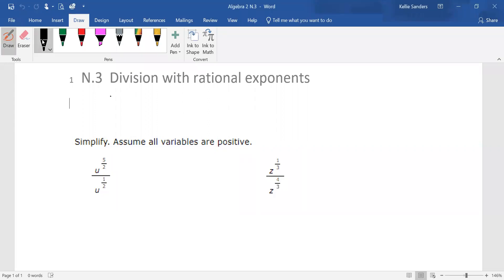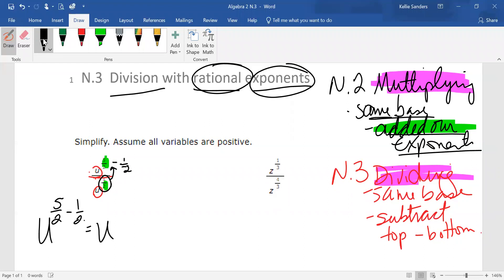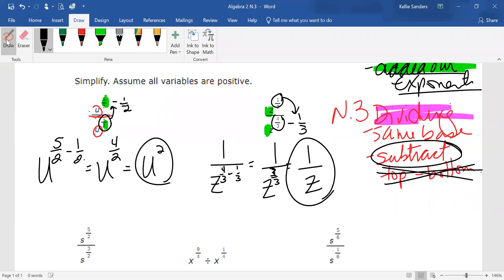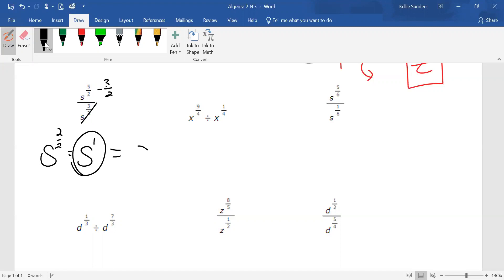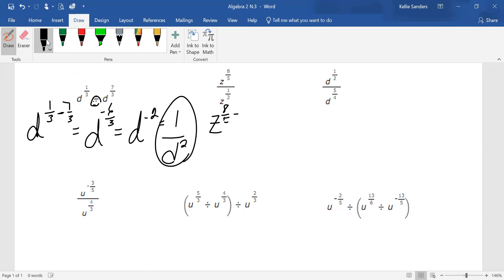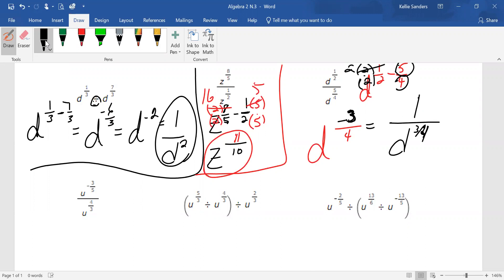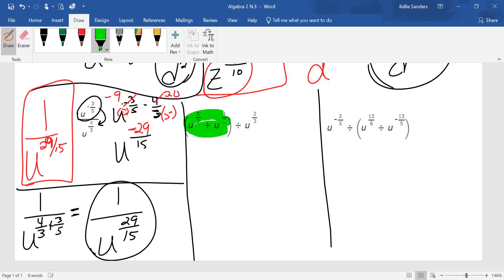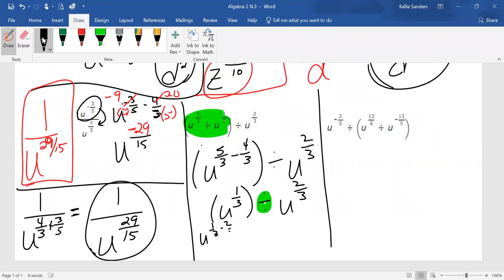Algebra 2 T.4